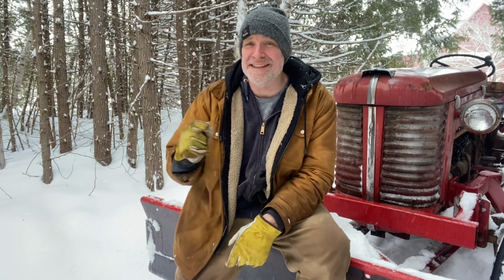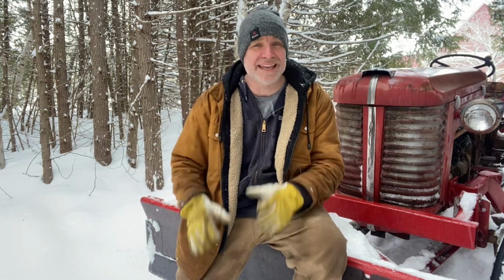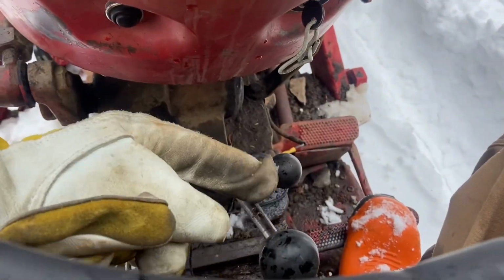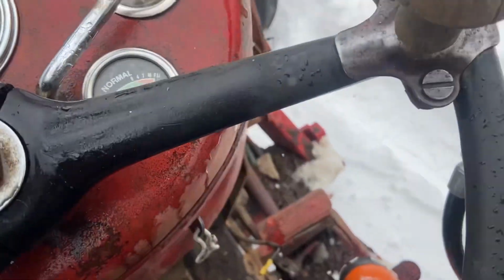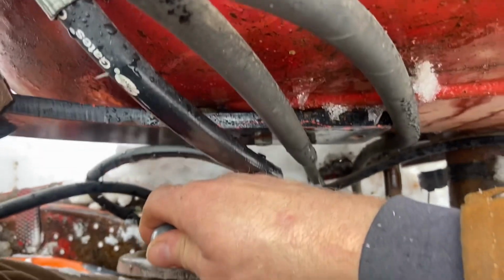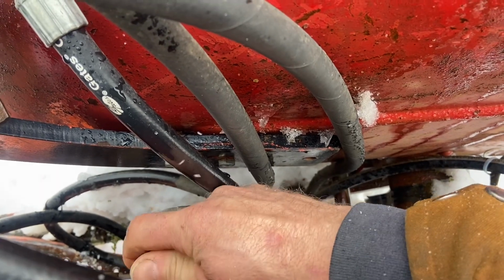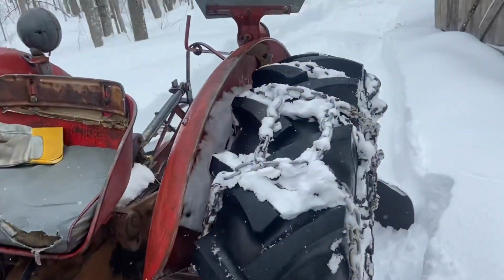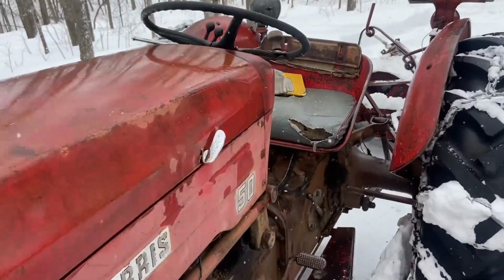Blowing Snow At The Sugar Shack With The Massey 50 and A Pull Type Snowblower ￼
Cheap homesteading is blowing the laneway back to the Sugar shack. Maple syrup season is coming and we have to clear the trail back to the Sugar shack. He’s using his Massey 50 with a vintage pull type snowblower. ￼